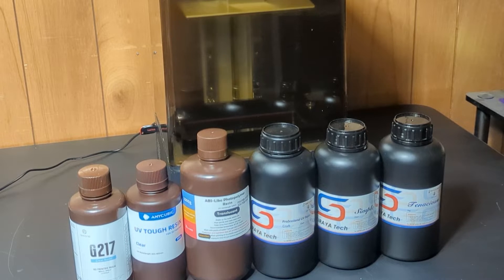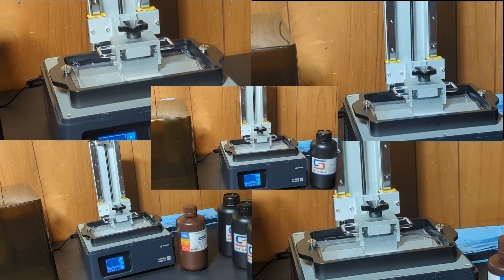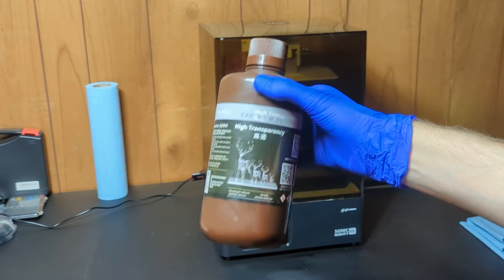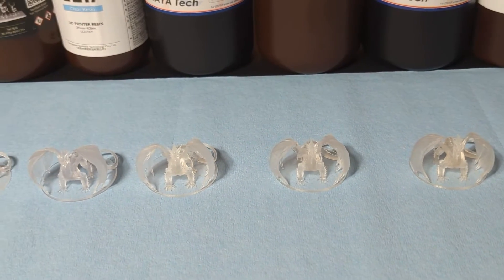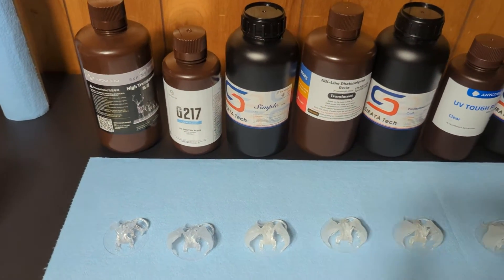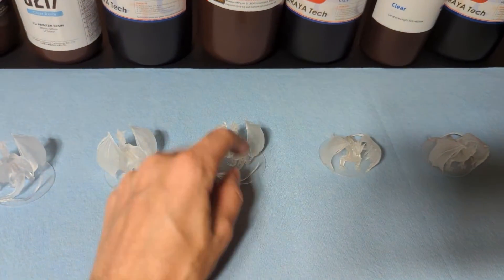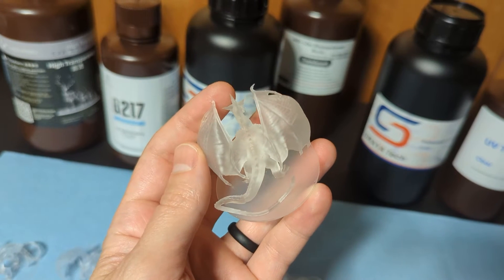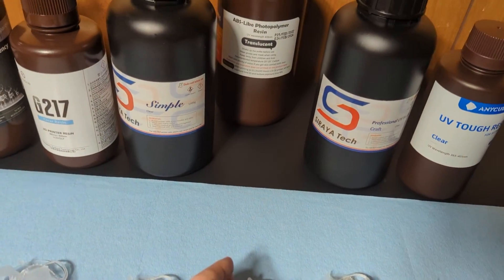Clear Resins Test - Siraya Tech, Anycubic, Resione, Nova3D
Another test to see which clear resins are the clearest while producing good prints.

Resins Tested: Siraya Tech Craft Clear (Bottom Exposure 30s, Normal Exposure 3.8s)
Siraya Tech Simple (Bottom Exposure 25s, Normal Exposure 2.2s)
Siraya Tech Tenacious Clear (Bottom Exposure 25s, Normal Exposure 4.5s)
Anycubic Tough Clear (Bottom Exposure 28s, Normal Exposure 2s)
Elegoo ABS-Like Translucent (Bottom Exposure 47.5s, Normal Exposure 3s)
Nova3D High Transparency (Bottom Exposure 25s, Normal Exposure 5.5s)